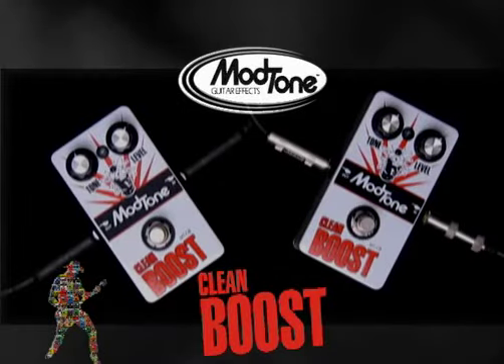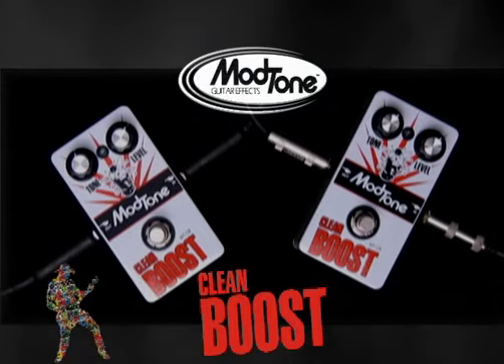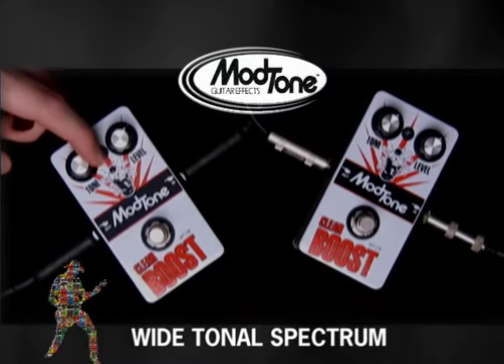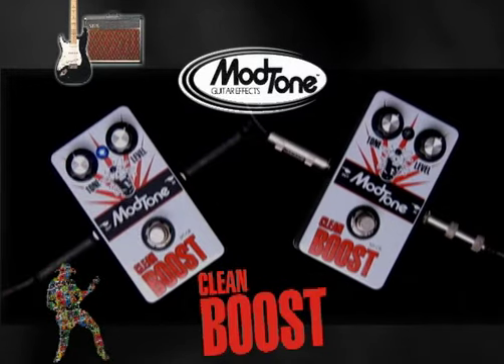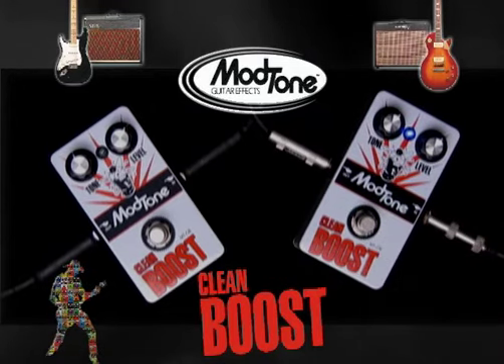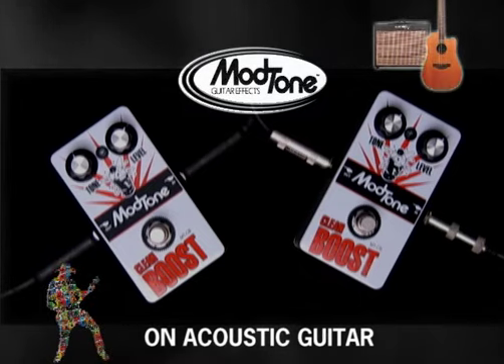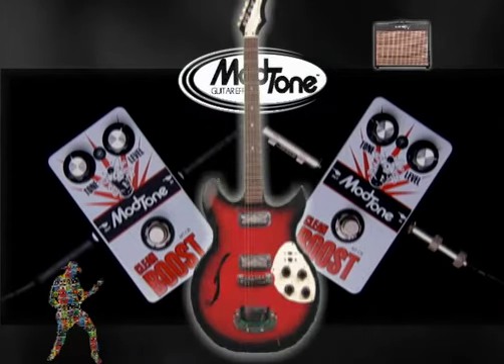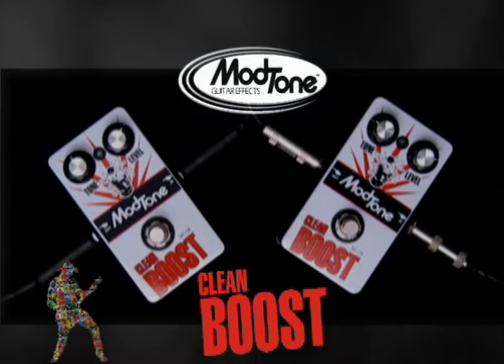MT CB Cleanboost